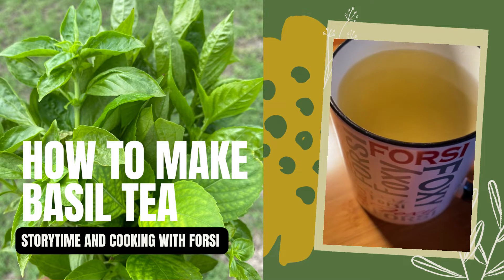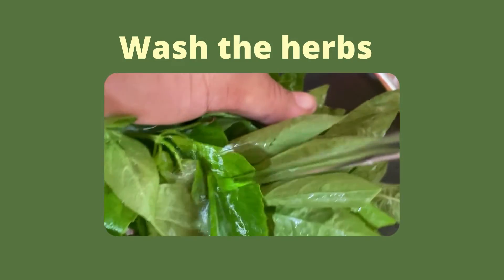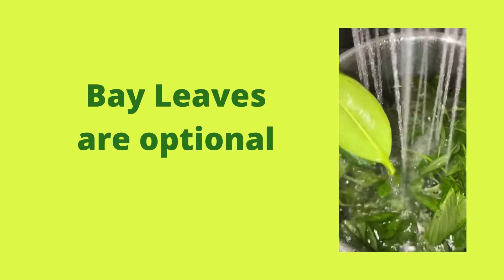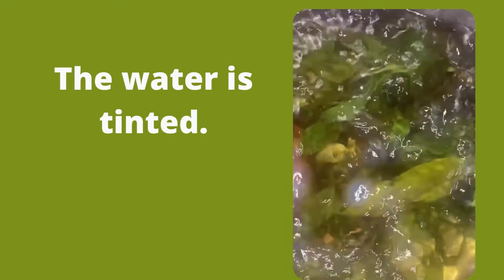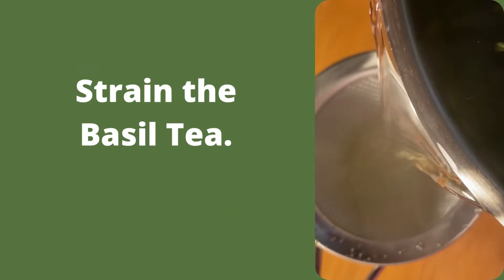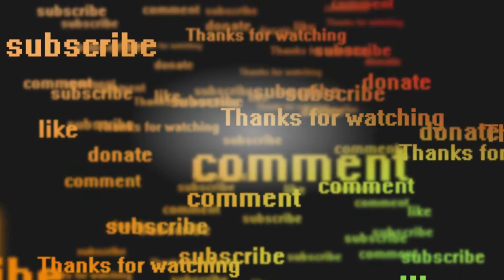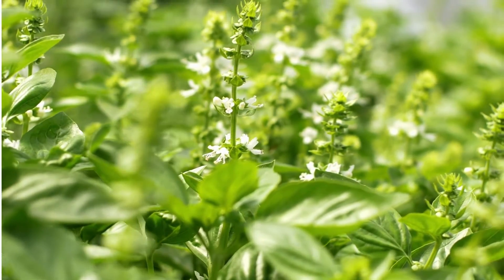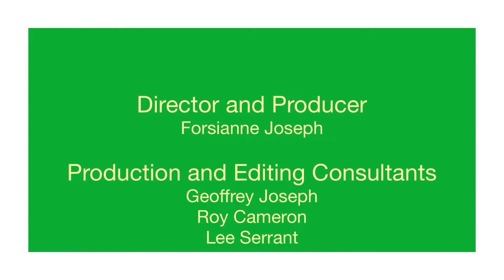How to Make Basil Herbal Tea | How to Make Basil Bush Tea | How to Make Dominican Bush Tea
Basil or Basilica (Basilic) Herbal tea is aromatic and flavorful. It's a popular Bush Tea enjoyed in the Caribbean islands like Dominica.🇩🇲 This herbal tea will tease your palate and your nose! It's quick and easy to make. Drink by itself, or pair it with your favorite snack at breakfast or dinner.

Time Stamp:
0:00 - Introduction
0:01 – What’s in it for You
0:19 – How to prepare Basil Herbal Tea
0:46 – Presenting the Basilic Bush Tea
1:15 – Thanks for Watching and Scrolling Credits